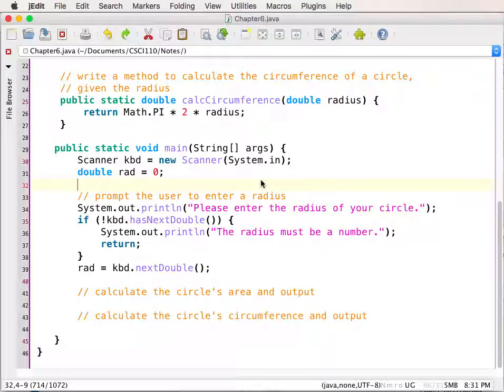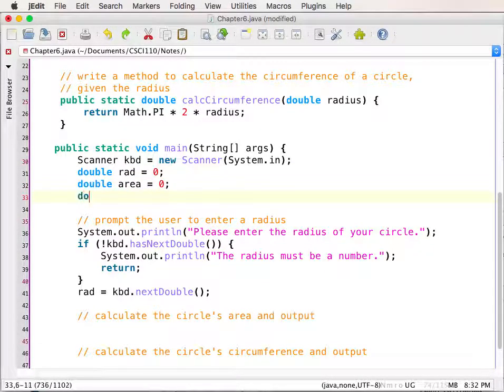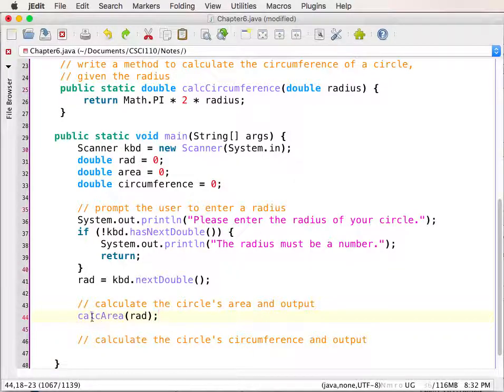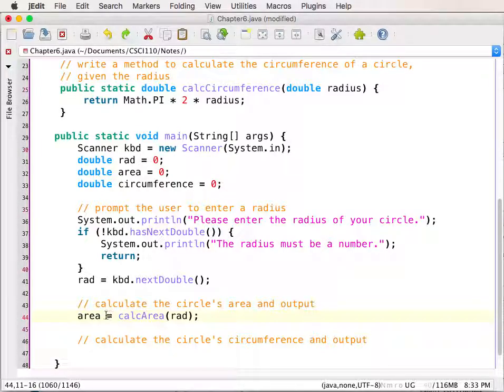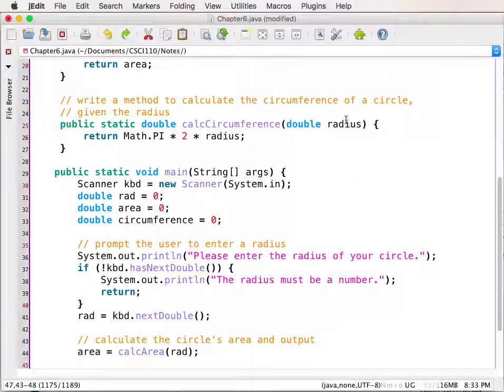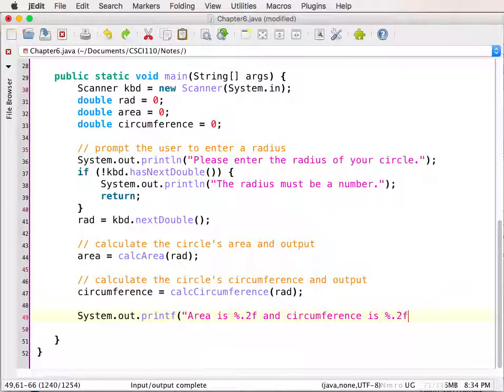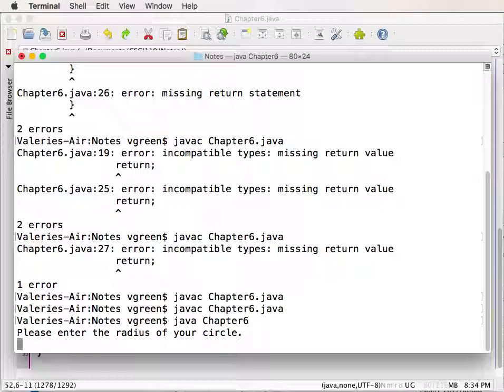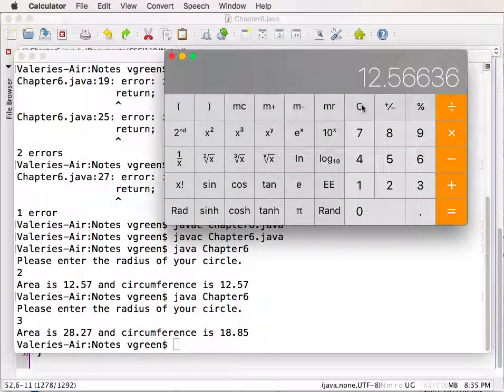Chapter 6: calling our methods and outputting